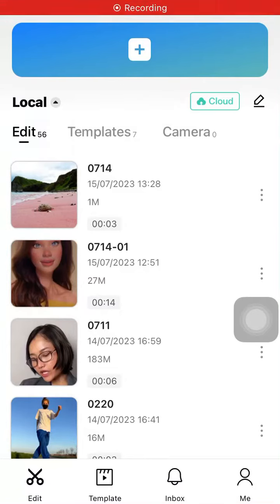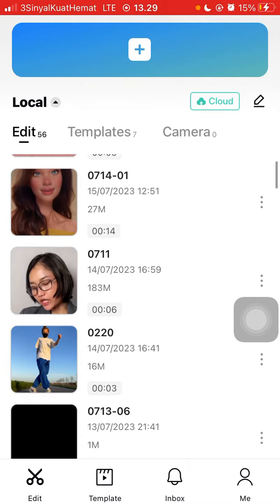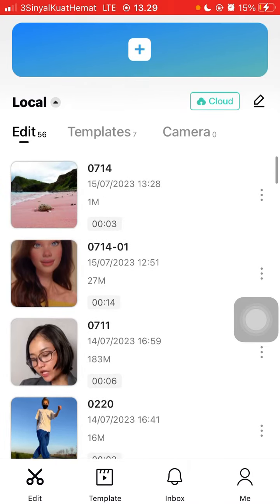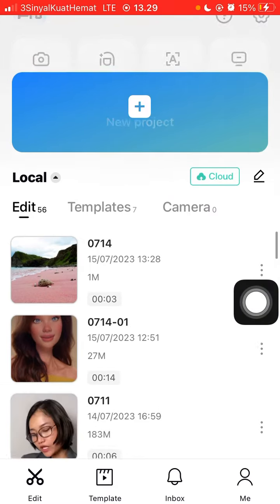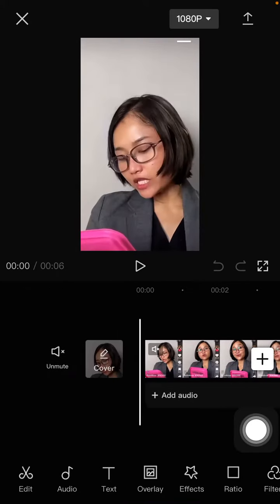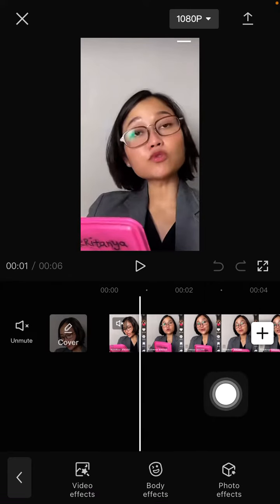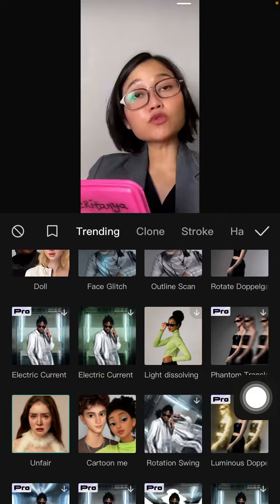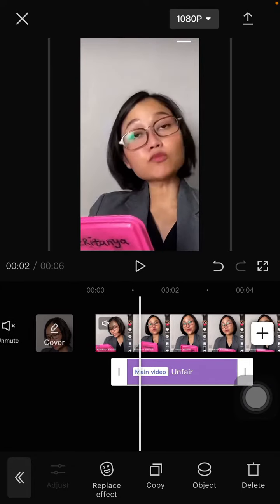How You Can Create Trending Sad Face (Unfair) Effect in CapCut App? Simple Tutorial in CapCut